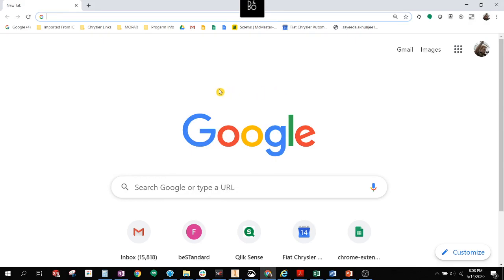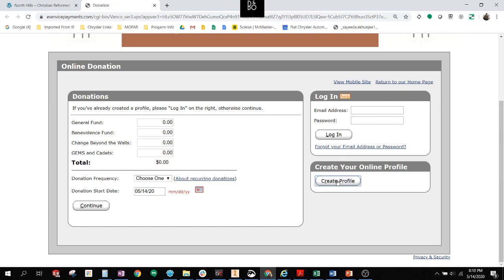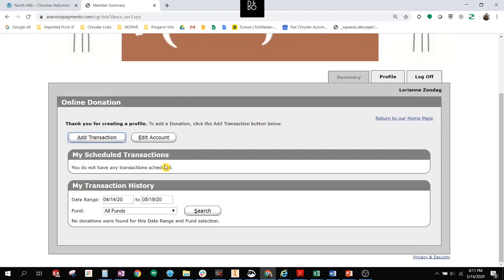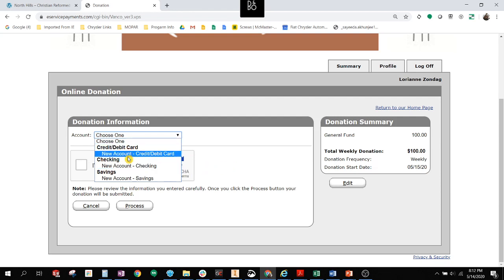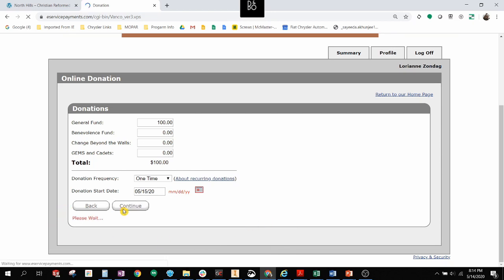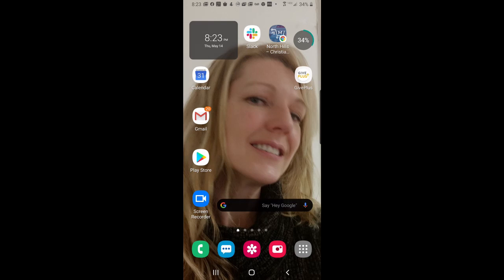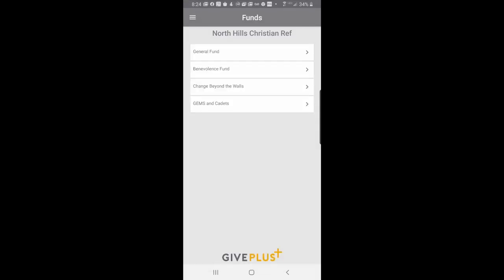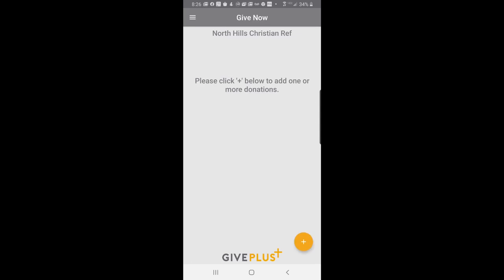North Hills eGiving Tutorial